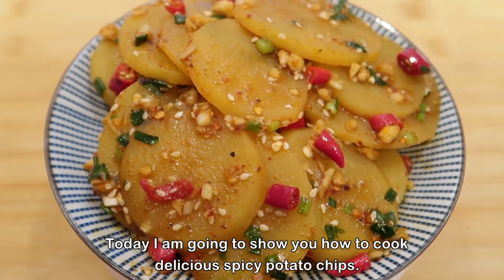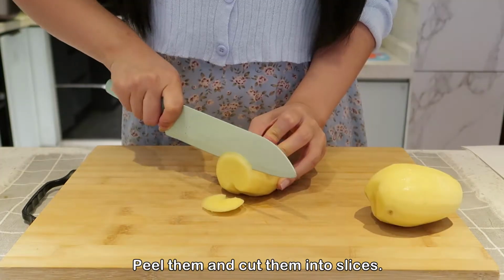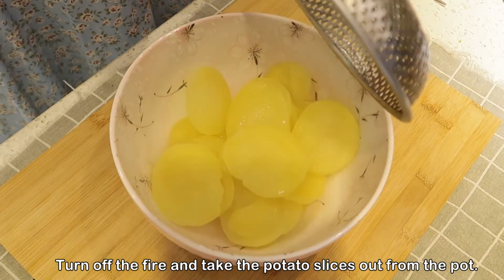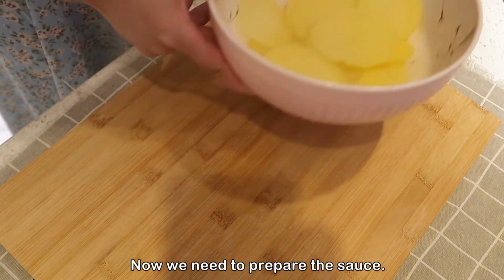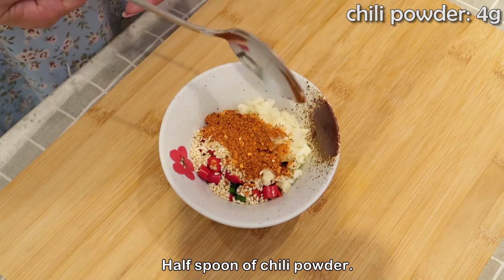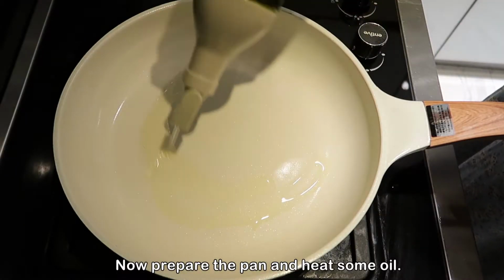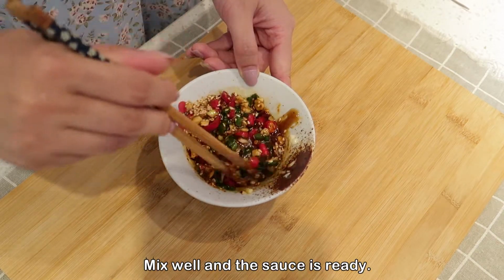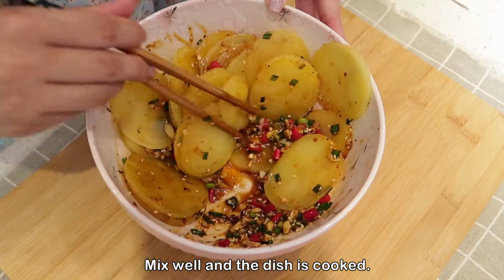Delicious & Spicy Potato Slices / Easy Potato Recipes / New Ways to Eat Potatoes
* Please click subtitles to select language.

if you want to cook this dish, you need to prepare:
potato  400g
scallion  10g
small chili  10g
garlic  20g
sesame seeds  3g
chili powder  4g
salt  1g
soy sauce  7ml
vinegar  7ml
oyster sauce  7ml